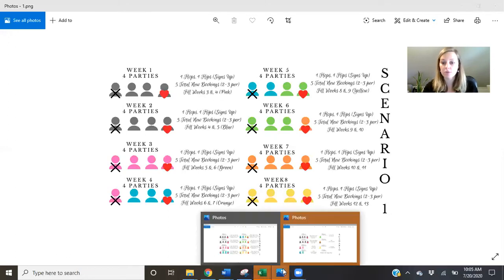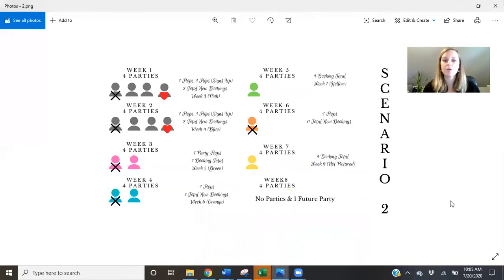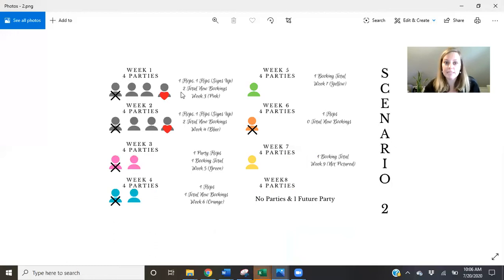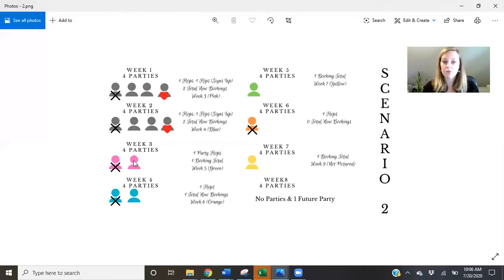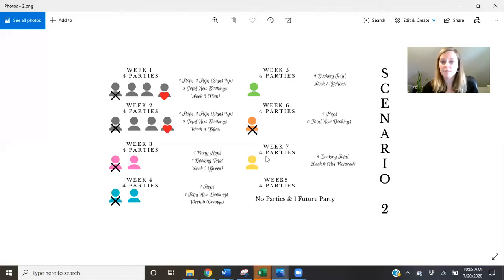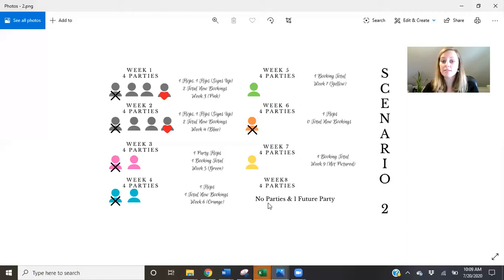The Final Blitz - Video 2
Words to Ask Those You Haven't Asked Yet:
Hey _______!  I am trying something new and fun and am wondering if you'd be willing to be my "Guinea Pig."  You don't have to do much.  I am asking you to do a virtual party with  Pampered Chef.  They are super fun with games, tips, tricks, recipes, and tools.  You will invite your friends to the party, play the games, make comments, and enjoy the party with your friends! I have the week of ___ open; could I save that date for you and completely spoil you with free & discounted products?

Follow Up Words To Those Who Said Not Right Now Awhile Ago:
Hey _______! I was just thinking of you! I know you said a few months ago that it wasn't good timing for a Pampered Chef party and I wanted to check back in. Right now is a really fun time to host because _______ (fill in something you're excited about; host special, new product, new recipe, etc). I have the week of ____ open for a virtual party; could I save that date for you?

Follow Up Words To Anyone You Asked & Haven't Followed Up With:
Hey ____! I was just thinking of you and wanted to check in. Did you get my last message okay? My calendar is starting to fill up quickly and I wanted to make sure to save a spot for you before I'm full. My next available opening is ____; could I save that date for you?